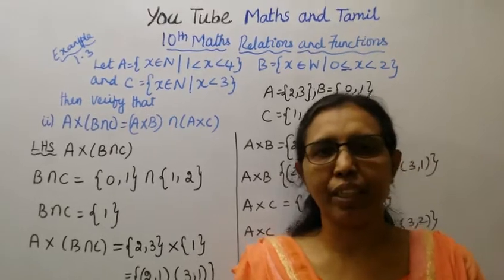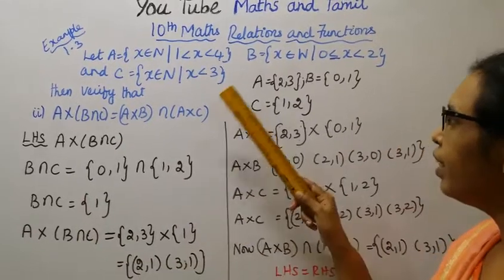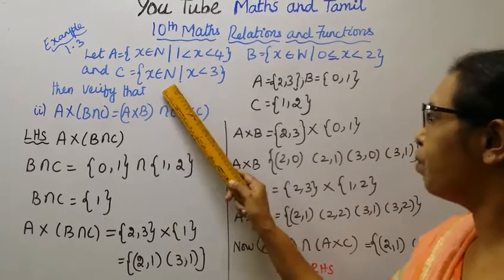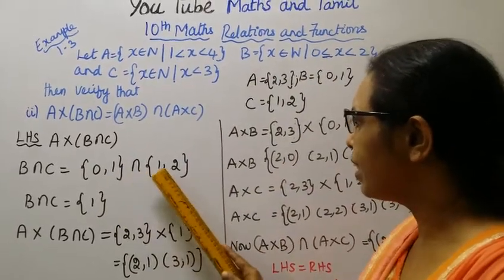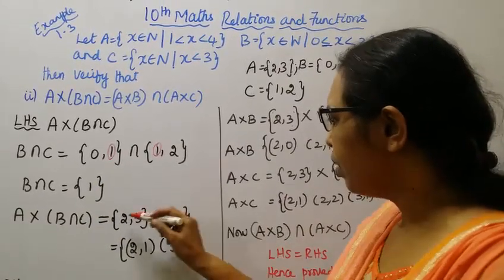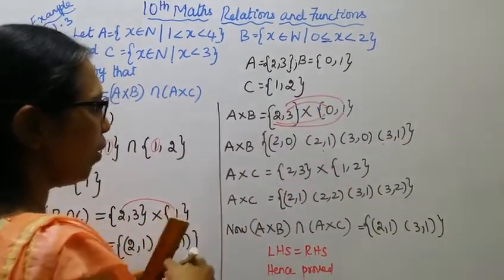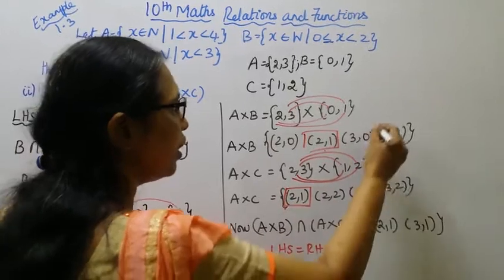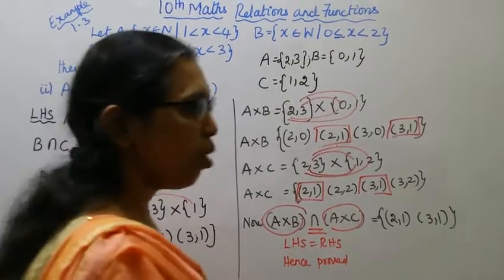T.N. 10th Maths Example:1.3 (ii) .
Dear Students,
Chapter -1 Example:1.3 (ii)
This channel helps you to get 100 marks in maths.